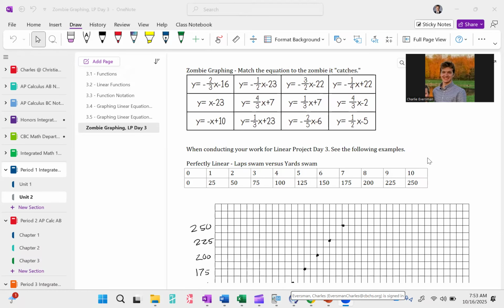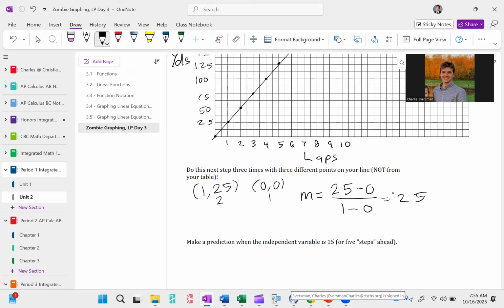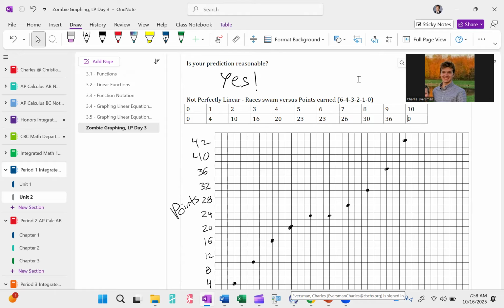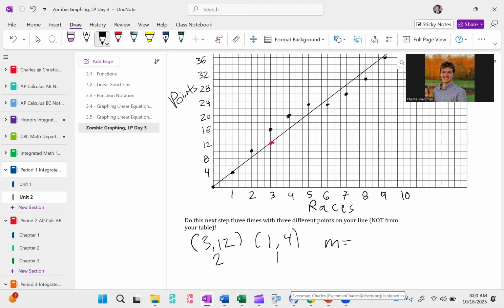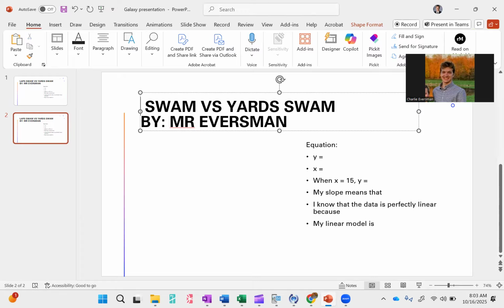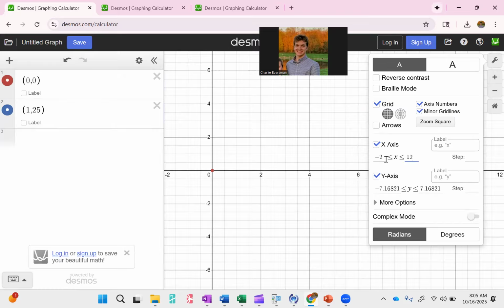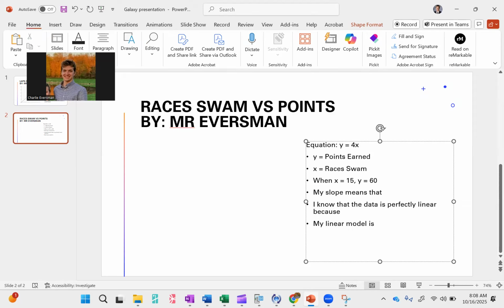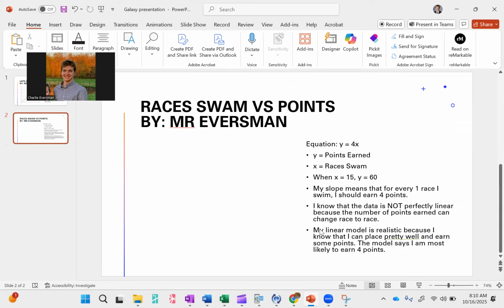Linear Project Day 3 Examples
I have created my own swimming inspired linear projects. For day 3, you will be finding the slope of your trend line and writing an equation that models your data. Then you will make a slide that will you will present to your classmates about your project. EACH group member should email Mr Eversman a reflection.